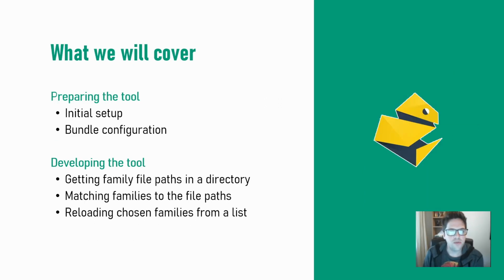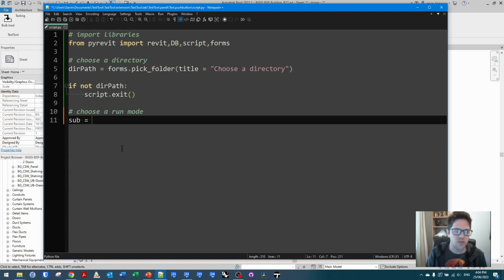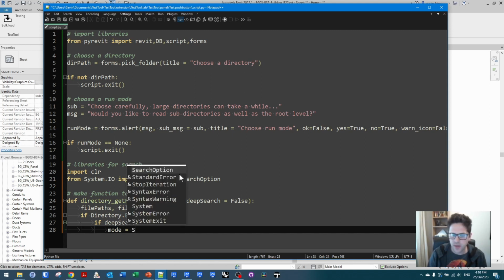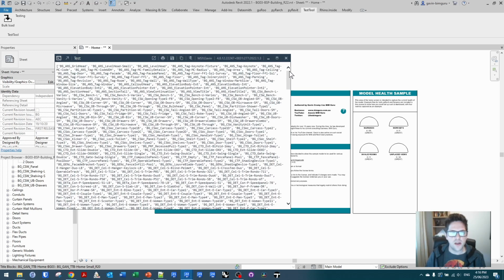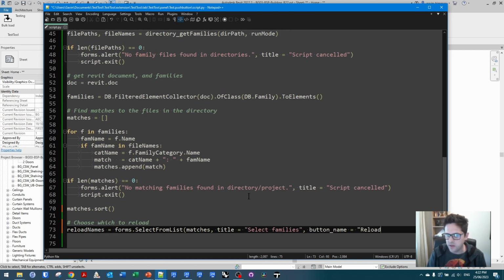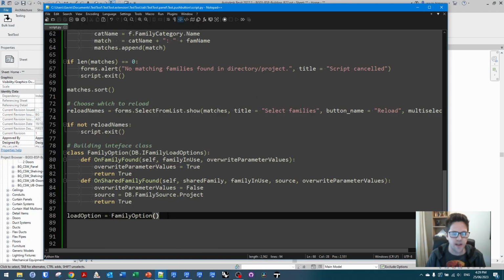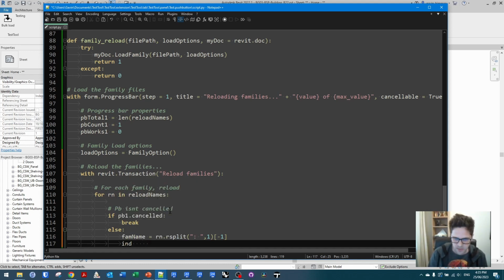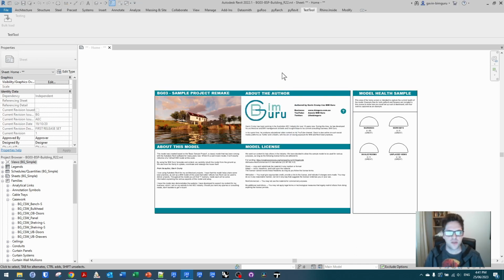Bulk reload Revit families from a directory using pyRevit!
A handy video on the channel today that retrieves families by name from anywhere in a directory for reloading in bulk.

0:00 Intro
1:29 What we are automating
4:00 Set up bundle
5:15 Begin script, get directory path
10:17 Get directory filepaths
19:49 Get matching families
24:24 Choose families to reload
27:10 Interface/load family function
33:35 Core loop/process
41:23 Troubleshooting
42:39 Final run
44:35 Outro